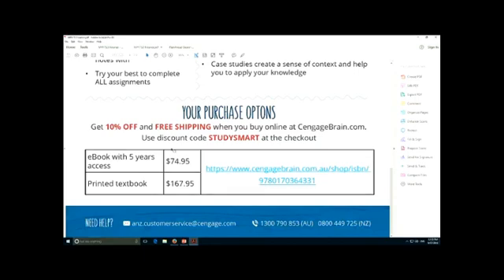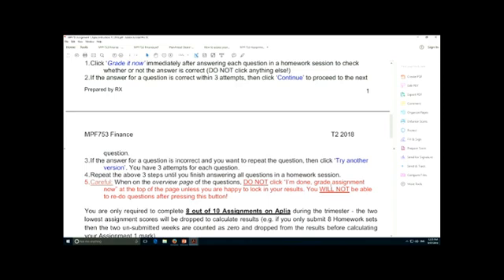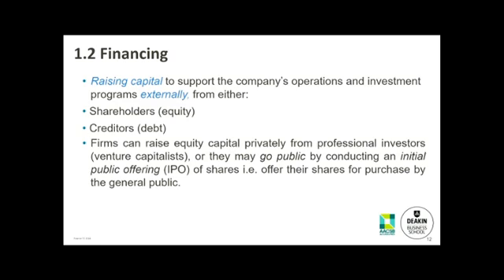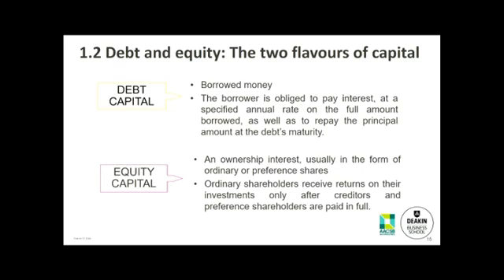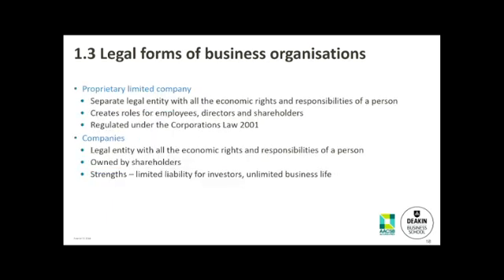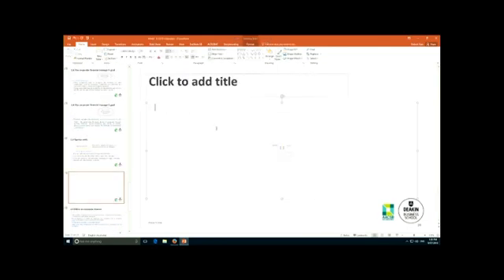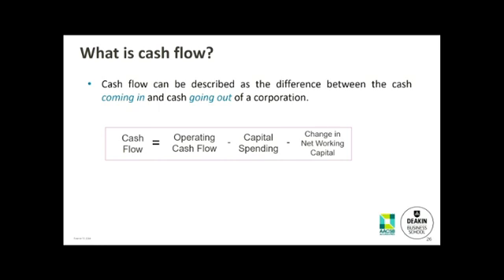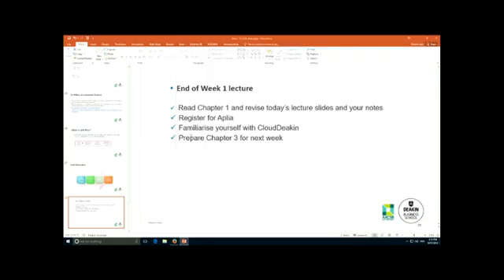Finance Topic 1The scope of corporate finance 基础金融学第一周 公司财务的范围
After studying this topic, you will be able to describe
Corporate finance functions
Legal forms of business organisation
Goal of financial manager
Agency problem